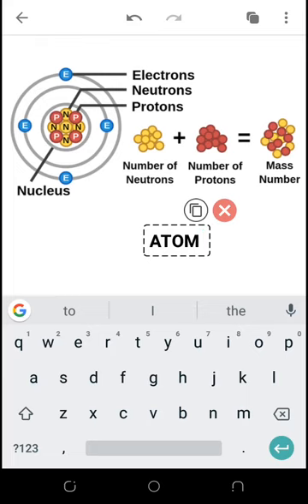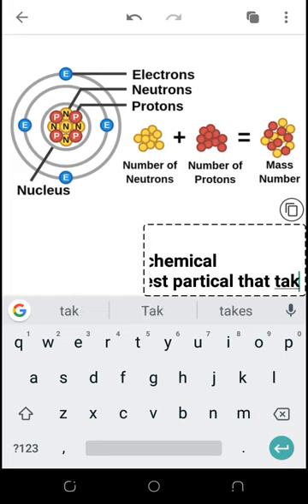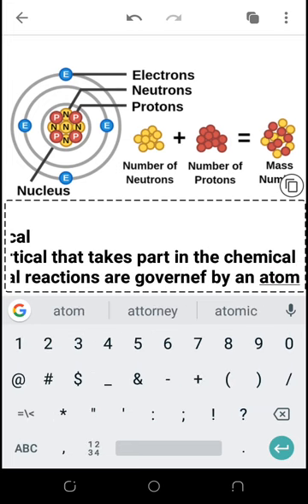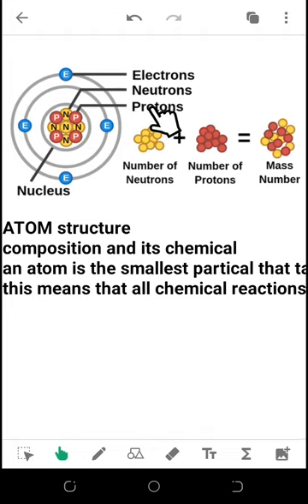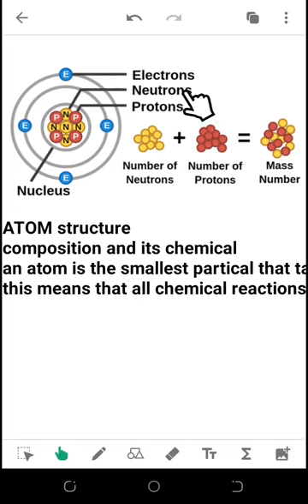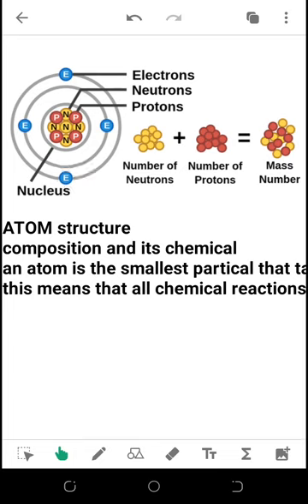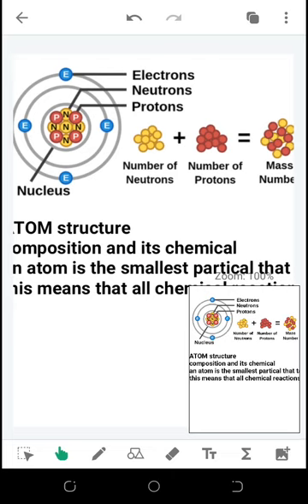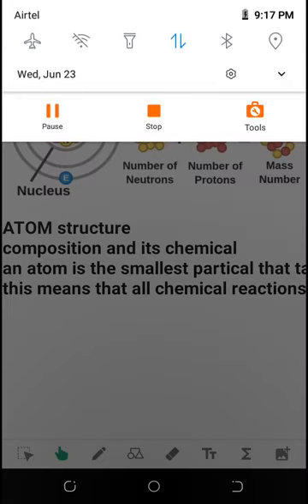ATOMIC STRUCTURE TRIAL VIDEO